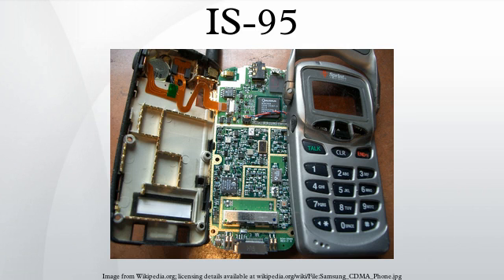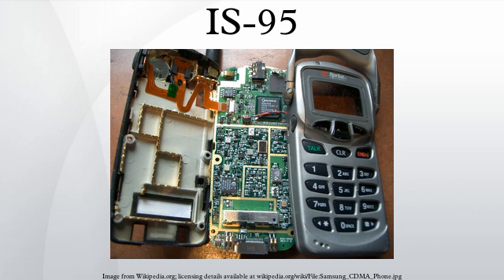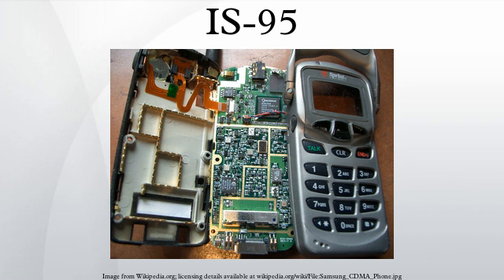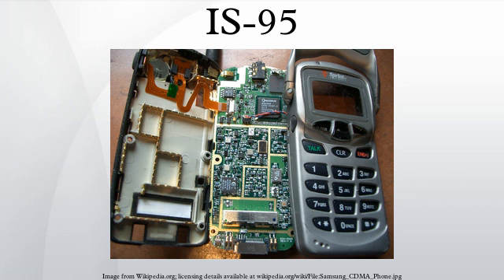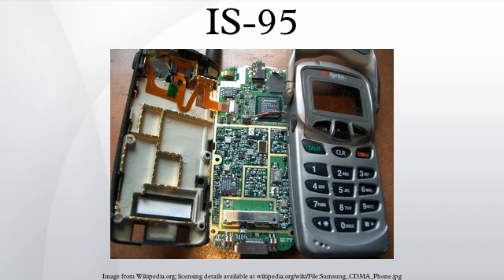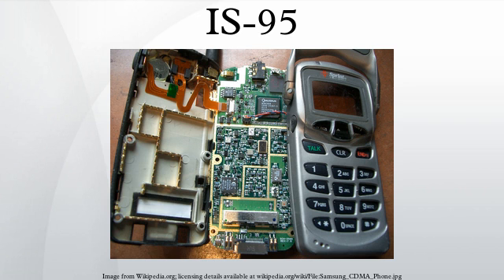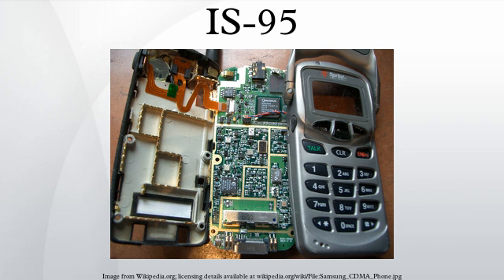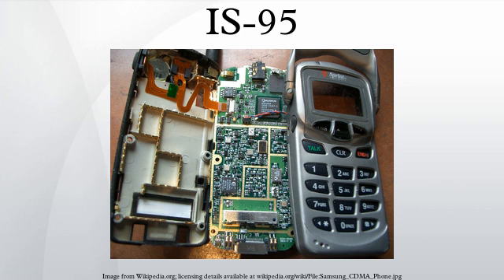IS-95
Interim Standard 95 was the first ever CDMA-based digital cellular technology. It was developed by Qualcomm and later adopted as a standard by the Telecommunications Industry Association in TIAIS-95 release published in 1995. The proprietary name for IS-95 is cdmaOne.
It is a 2G mobile telecommunications standard that uses CDMA, a multiple access scheme for digital radio, to send voice, data and signaling data between mobile telephones and cell sites.